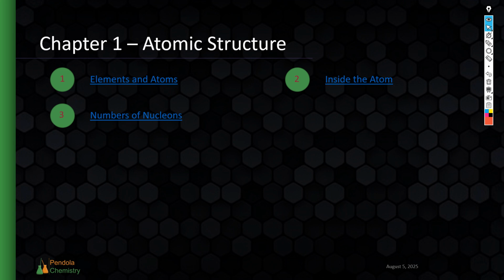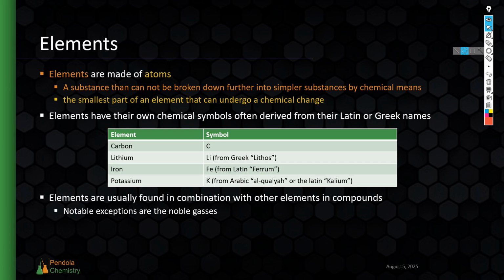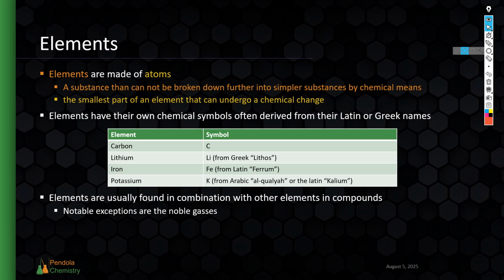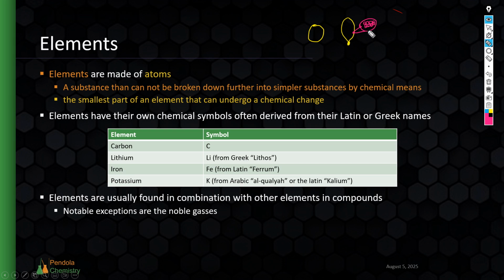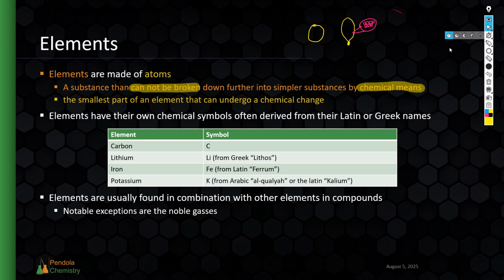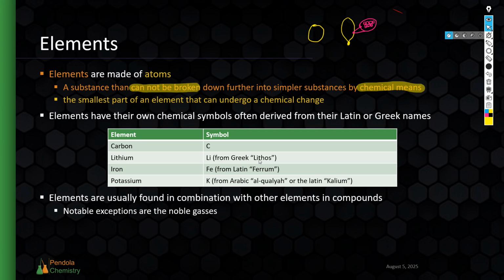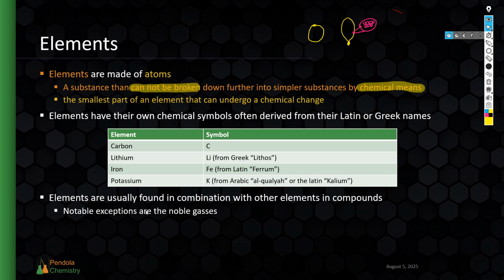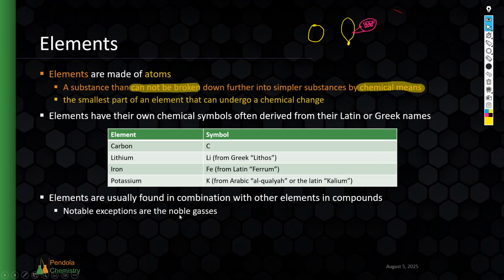AICE Chemistry | Chapter 1.1: Elements and Atoms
This lecture covers Section 1.1: Elements and Atoms, the foundational concepts from Chapter 1: Atomic Structure. We'll start our journey into chemistry by understanding the essential building blocks of all matter.

In this video, we will cover:

The definition of an

element as a substance that cannot be broken down by chemical means.

atom as the smallest part of an element that can undergo a chemical change.

How chemical

symbols are used to represent elements, often derived from their Latin or Greek names.

Why most elements are found combined with others in

compounds.

This video is designed to align with the Cambridge AICE Chemistry (9701) curriculum and is based on the official course textbook and lecture materials. Whether you're just starting your A-Level journey or need a quick review, this lesson will help you master the basics.